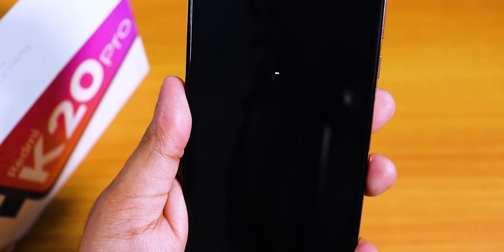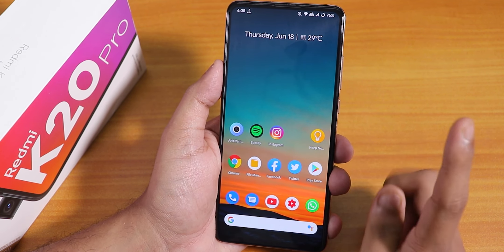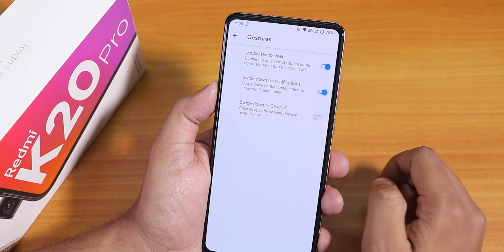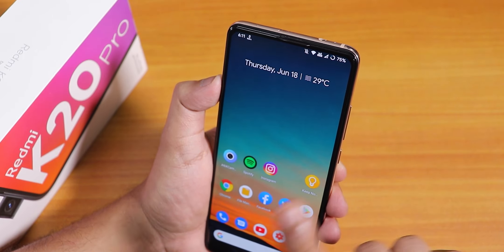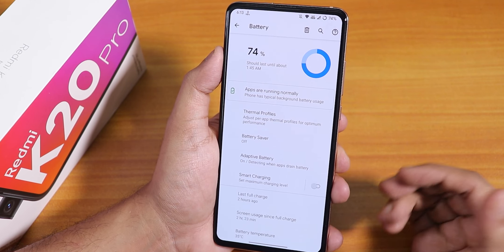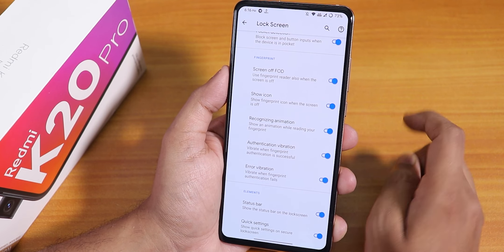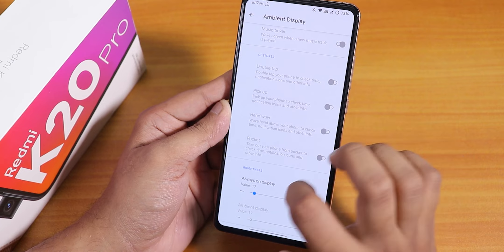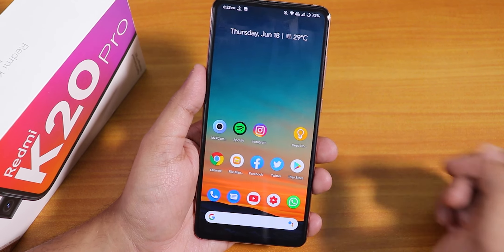HavocOS V3.6 On Redmi K20 Pro! The OG Customisable ROM is Back!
UPI: titash.sharma-1@okaxis

Timestamps:
0:00 Intro
0:24 Build Info
0:47 Bugs That I Faced
2:45 Flashing Guide Explained
3:28 Stock Cam
4:20 DRM Info
4:29 Banking Apps
4:40 Stock Launcher
5:35 FOD Speed
6:00 QS Panel & Screenrecord
6:36 System
6:52 Face Unlock
7:28 Sound
8:05 Display
9:21 Battery
10:03 Customisation
14:21 Call UI
14:36 App Open up & RAM Management
15:57 Gaming & Benchmarks
16:22 Outro